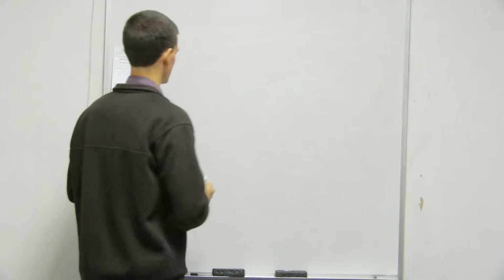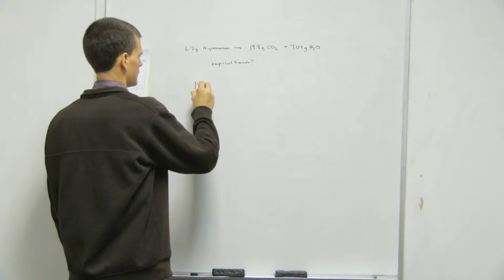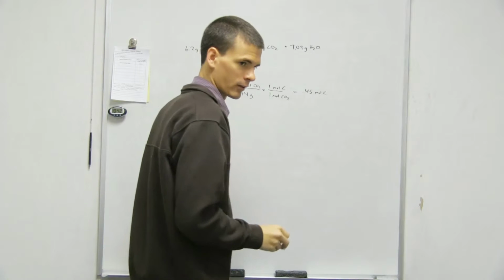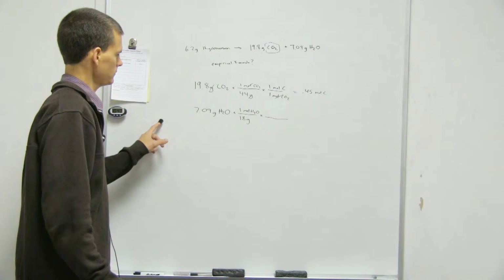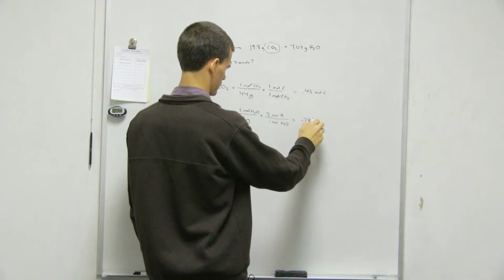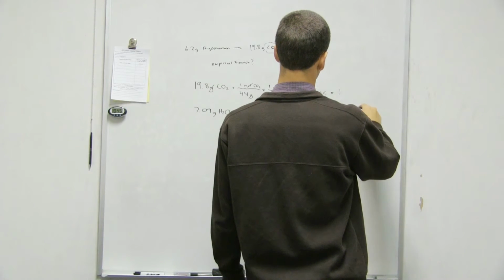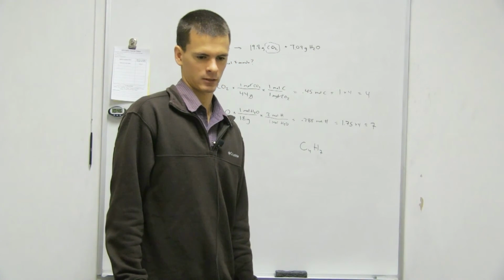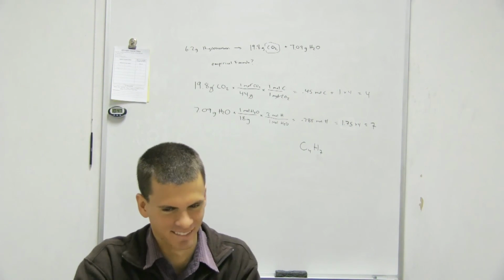Find the Empirical Formula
This General Chemistry video teaches about empirical formula.